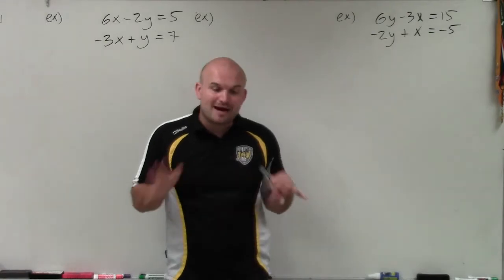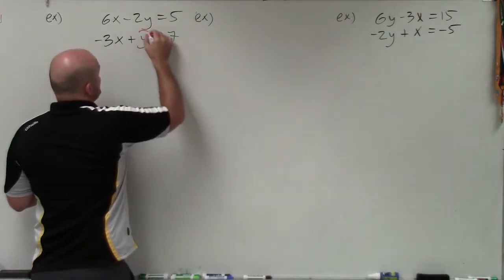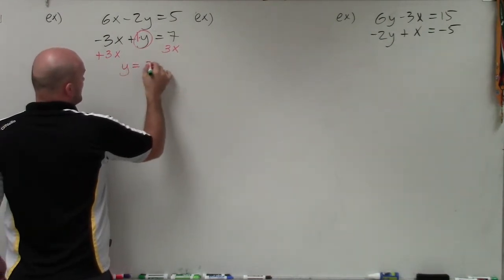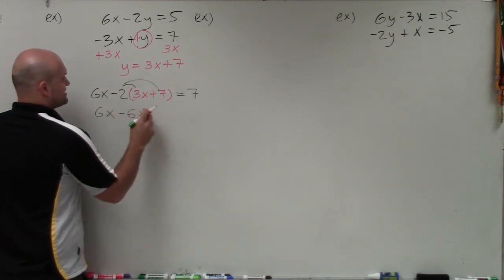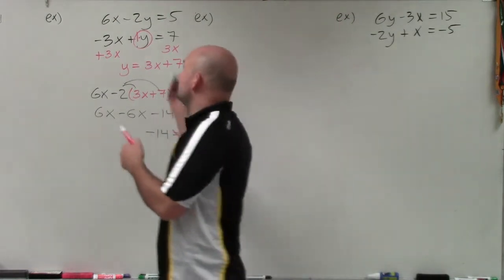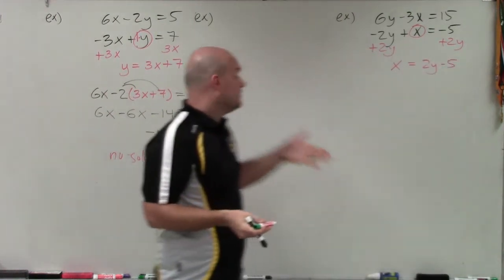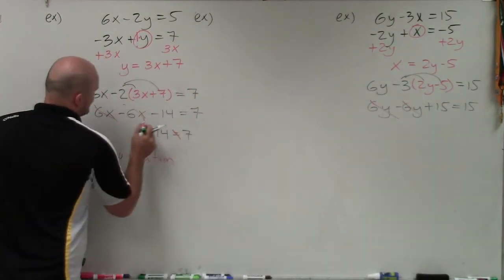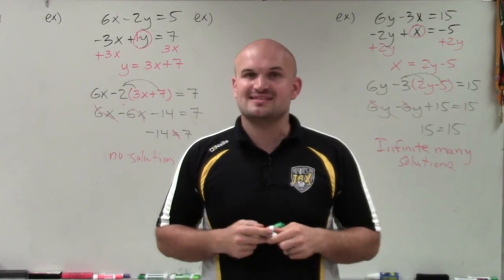Master solving a system of equations by substitution with no solution and infinite many